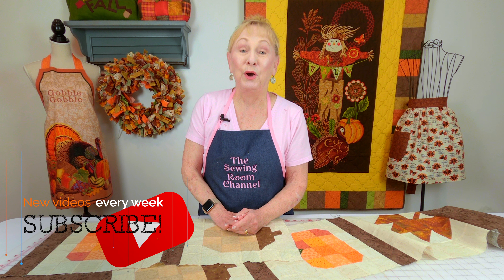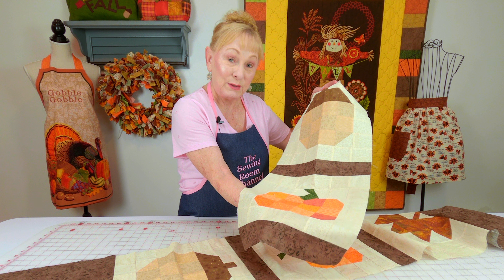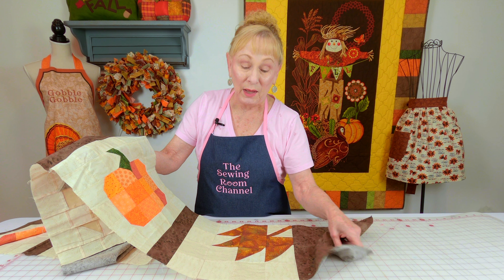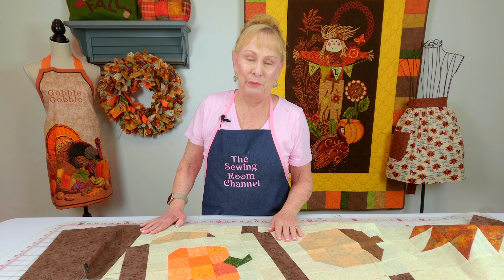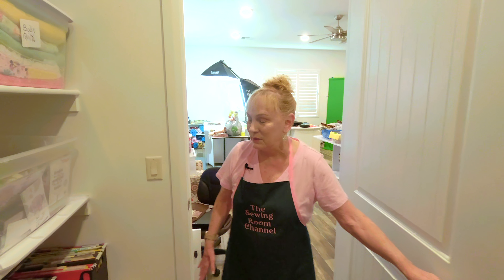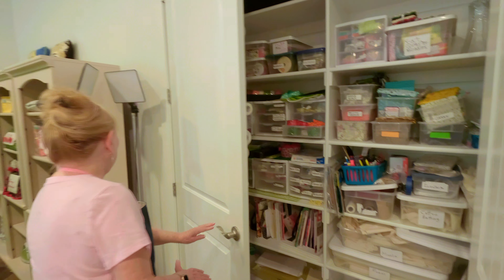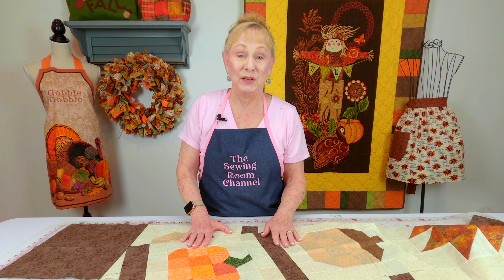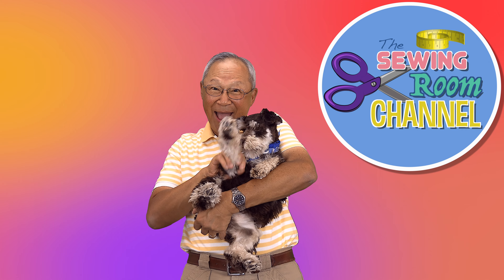Quilt Block Giveaway | Sewing Room Tour | The Sewing Room Channel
In this video I will be announcing a "Fall Quilt Block Giveaway" contest. I will also give you an updated tour of my new sewing room. Good luck to everyone that enters!

***DEADLINE TO ENTER IS MONDAY SEPTEMBER 20TH AT 11:59PM PST.***
***This Fall Quilt Block Giveaway is only open for USA and Canada residents.***
***1 winner will be selected at random. The winner will be announced in a video on WEDNESDAY SEPTEMBER 29TH. The winner will be asked to contact The Sewing Room Channel via email to claim their prize. WINNER WILL HAVE UNTIL MONDAY OCTOBER 18TH TO CLAIM PRIZE. Please note that there will be an authentication process for the winner before claiming prize. Good luck to everyone and happy sewing!